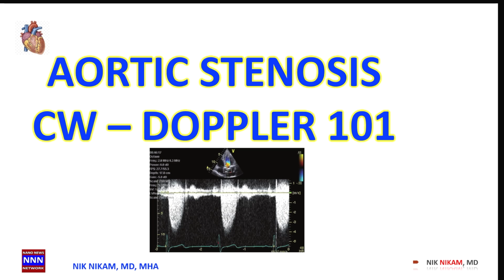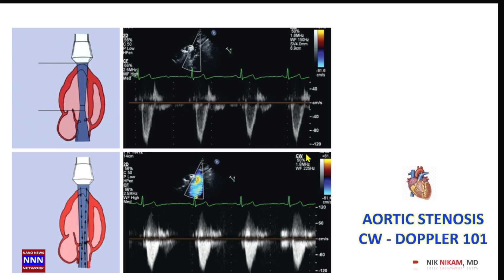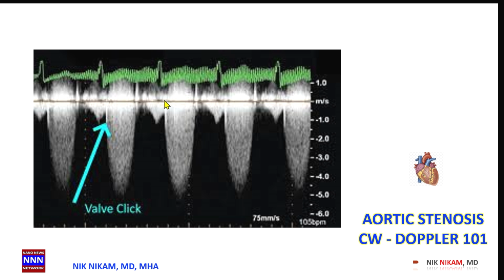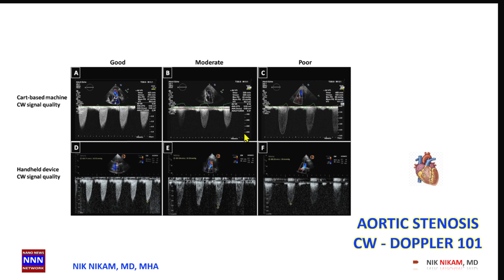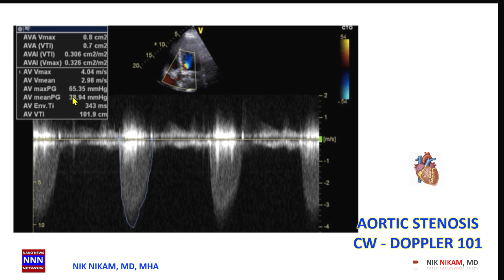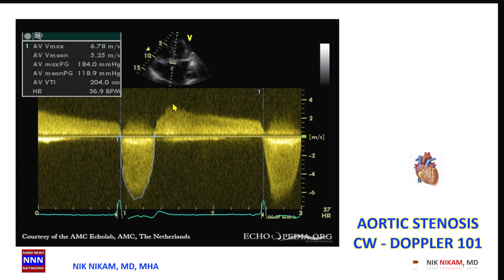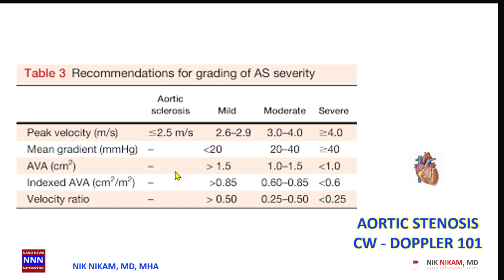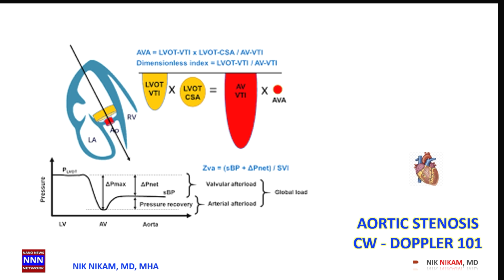AORTIC STENOSIS DOPPLER 101